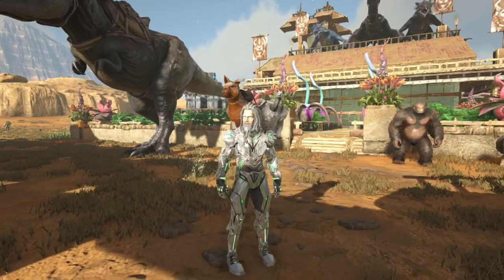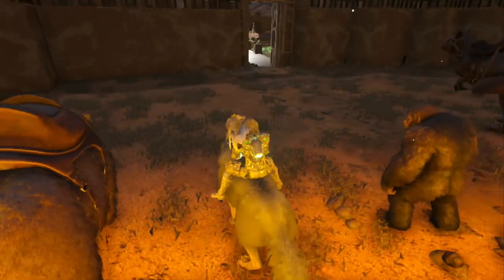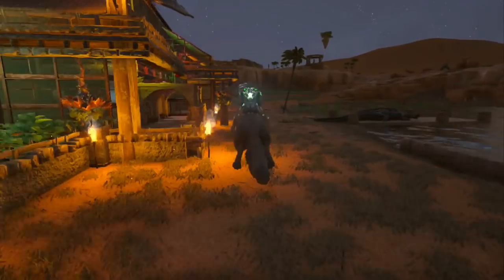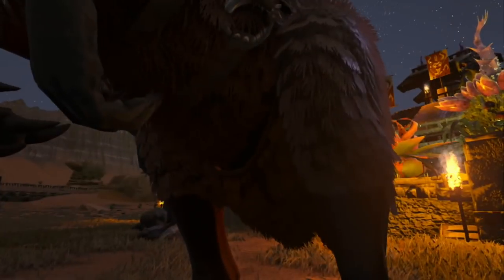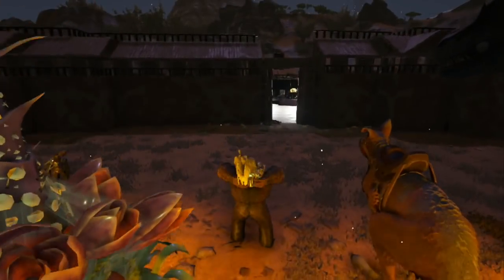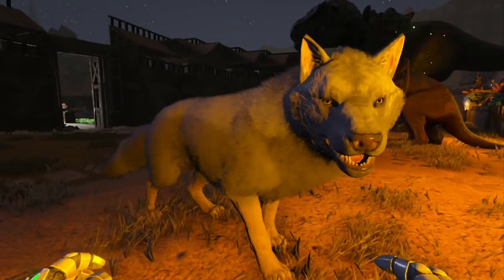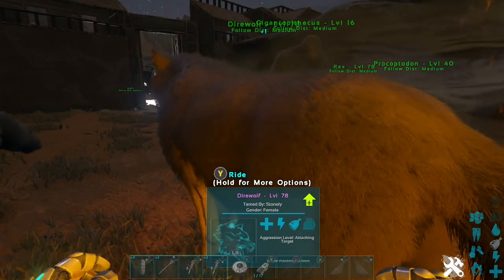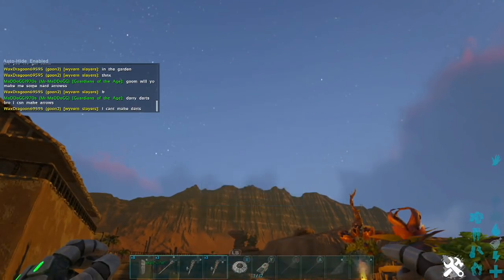Ark | TLC Patch: (Rex, Direbear, Direwolf, Procoptodon, Bigfoot) Reskins & New Abilities